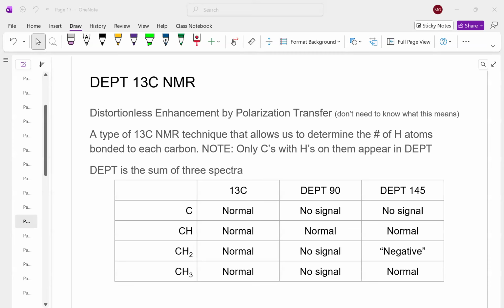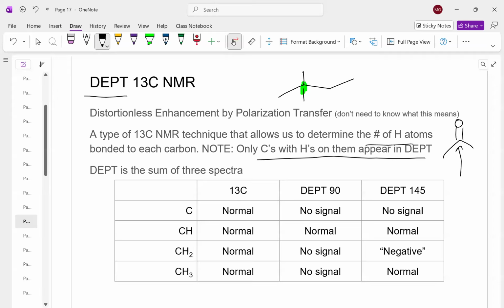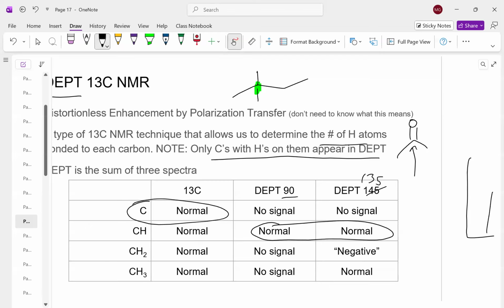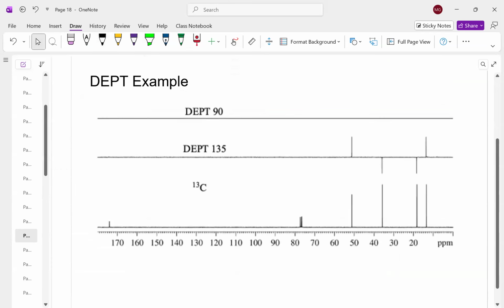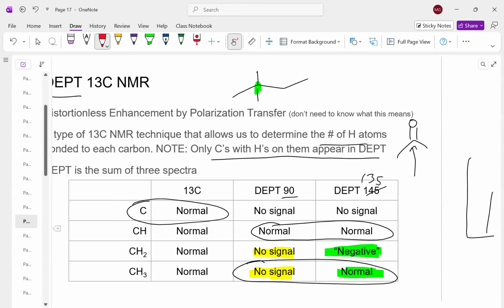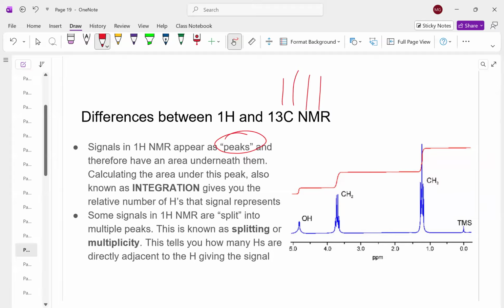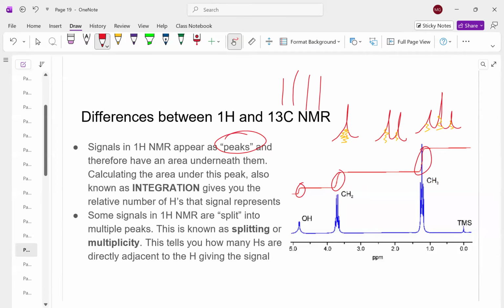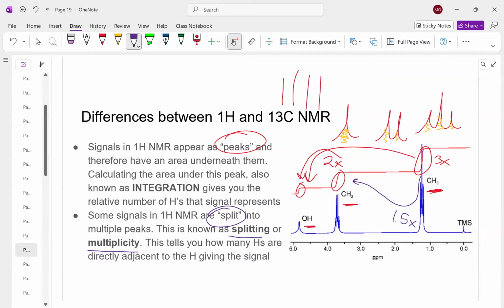CHEM 112 Part 11 Lecture 4 (Day 2)